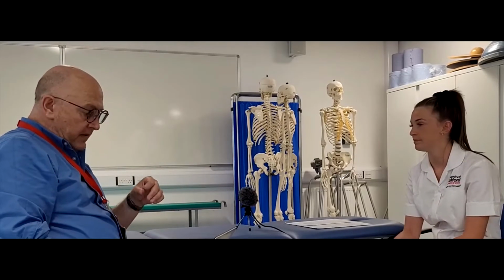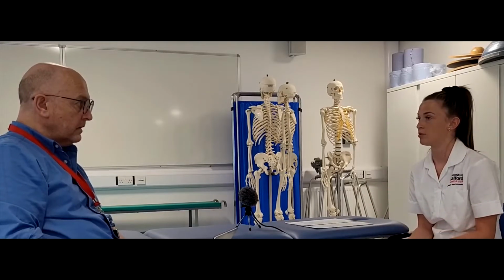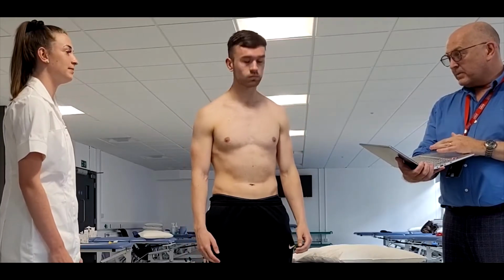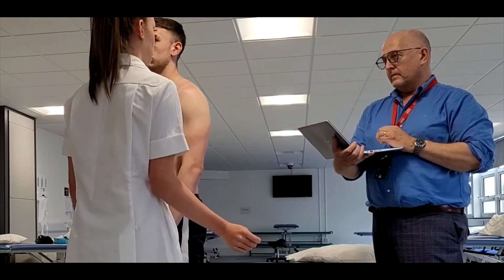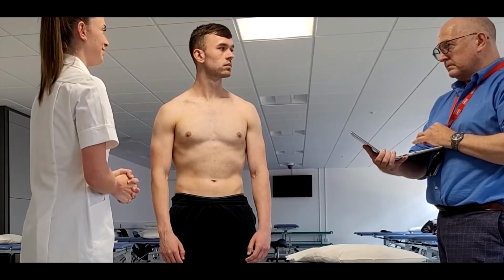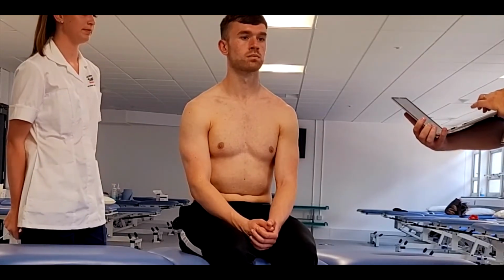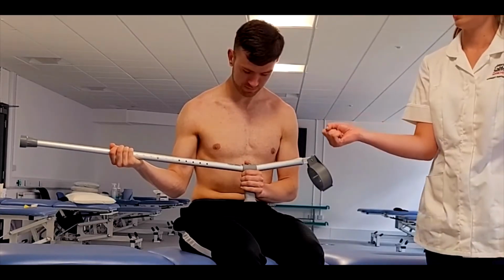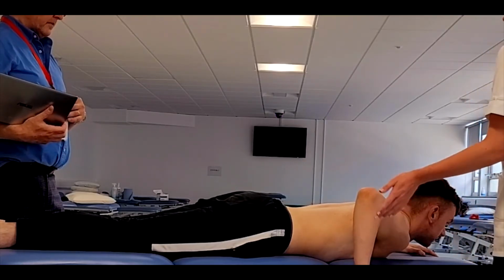an example of a first year physiotherapy viva exam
This is an example  of what you could expect in an undergraduate physiotherapy viva examination. FIlmed 2022